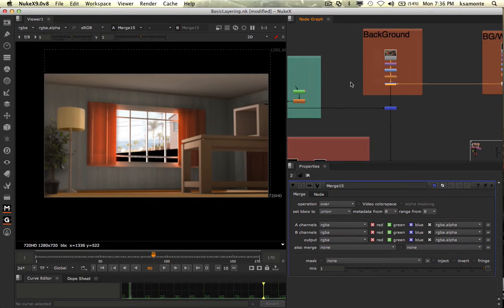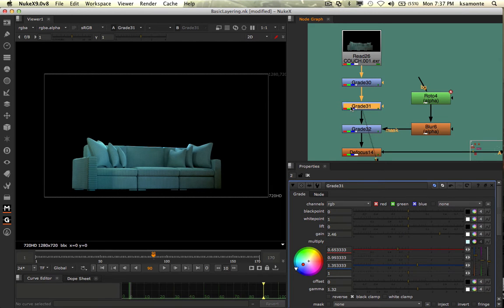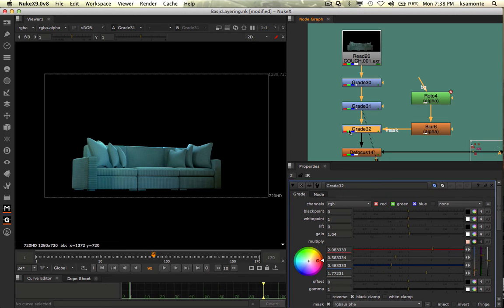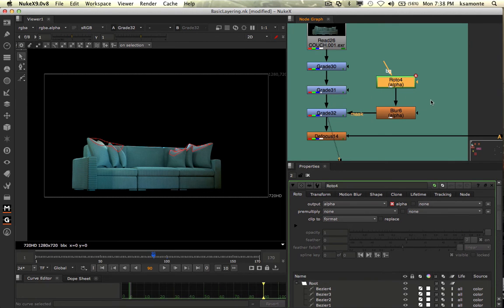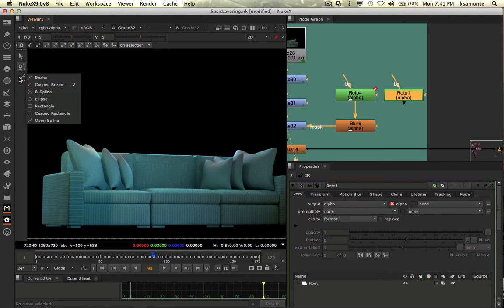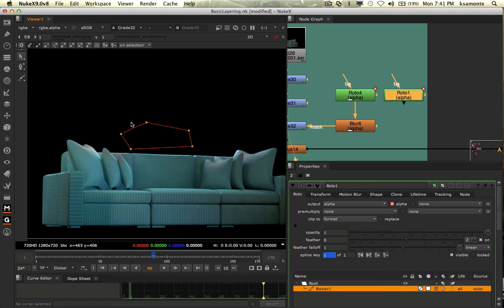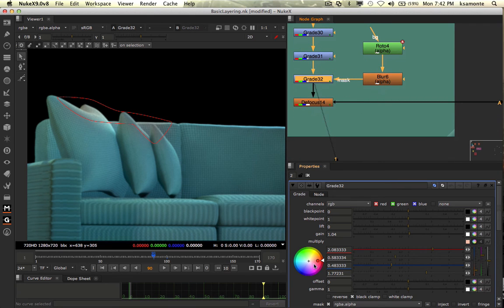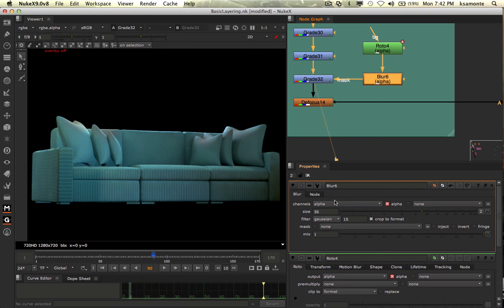CG Animation Integration Part 04 - Couch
Compositing Fundamentals - CG Animation Integration Part 04 - Couch